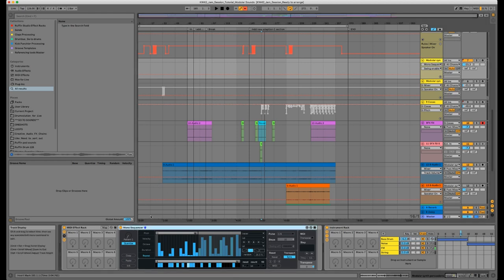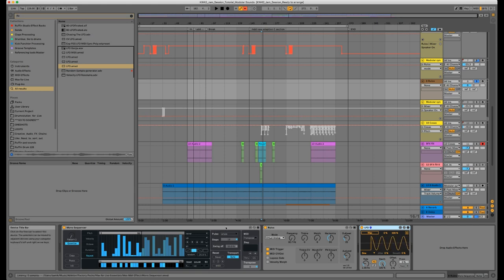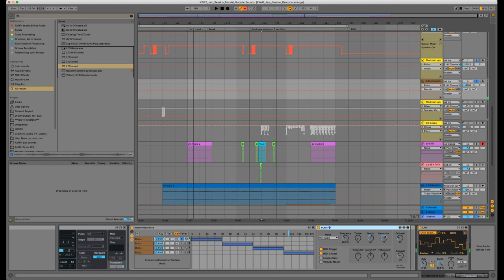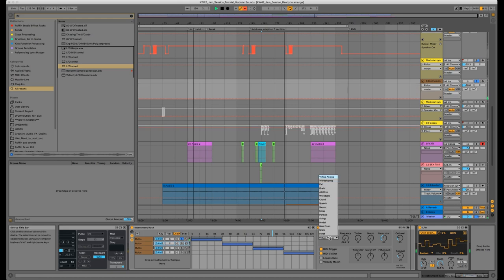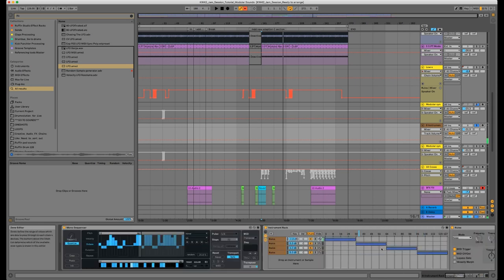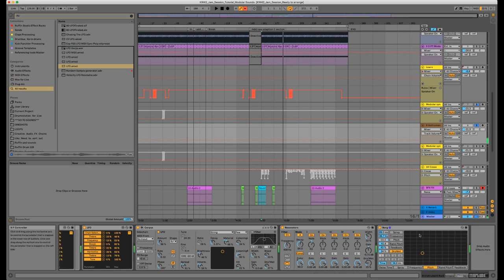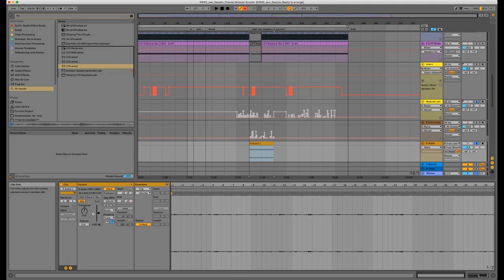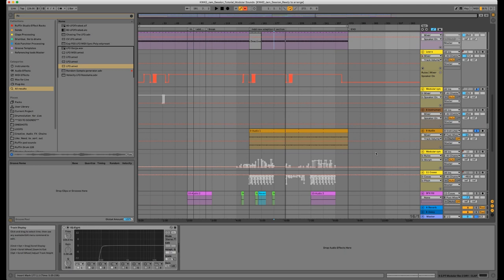How to create Ro-minimal modular percussion sounds in Ableton Live without using a modular system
Time Stamps:

00:00 - Intro
00:30 - Audio comparison “real” modular sample pack recording vs. Ableton Live created one
00:57 - Approach on how to make modular sounds for your rominimal tracks inside Ableton
01:31 - Download my Soft but snappy rominimal Kick template
02:16 - The rominimal track that we work with in this video
03:47 - How to think about the sounds itself and the tools we need
05:54 - What creates the sounds
06:53 - The main fundamental ingredients to create rominimal modular sounds inside Ableton
07:15 - Setup the “Rulos” aka Plaits for creating our modular sounds
08:35 - Our best friend: LFO & random waveform to modulate the layers
10:57 - creating the different layers for rulos
12:07 - spice it up with Ableton Stock effects
13:30 - adding the “grain delay” for more interesting modular rominimal sounds
15:02 - using “resonator” to make metallic bell kind of sounds
17:07 - print to audio - working with clips audio
18:14 - the sounds we created in context in a rominimal track
19:32 - comparing sample recording from euro rack module vs. our “Ableton Version”
20:07 - Summarize all the crucial steps again
21:02 - My free gift to you: My Soft but snappy ro-minimal kick Template